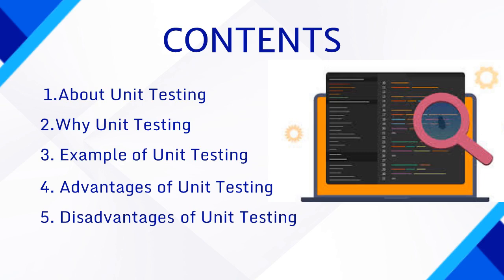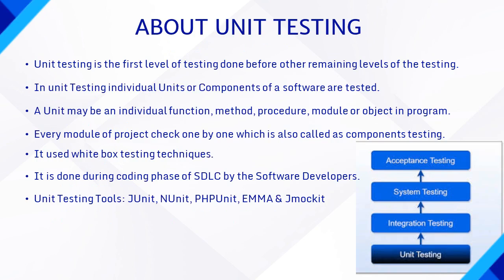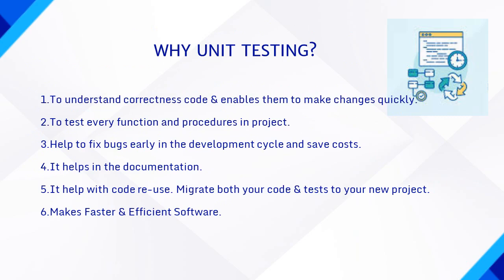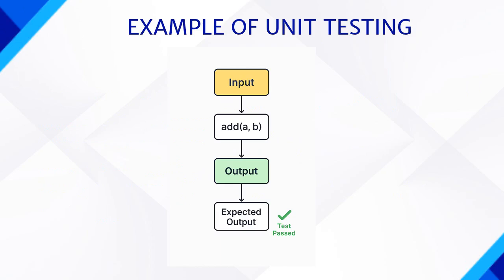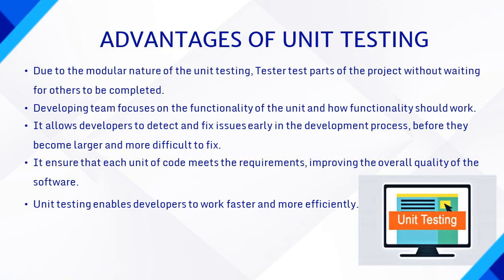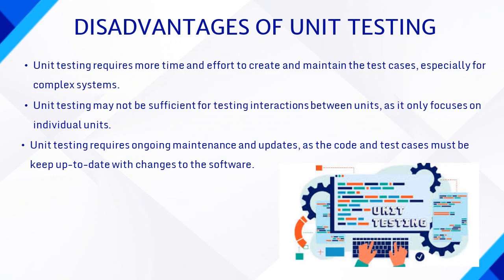Unit Testing Explained | Importance, Example, Advantages & Disadvantages in Software Testing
Welcome to Digital Dynamo Lab! In this video, we dive deep into Unit Testing — one of the most important techniques in software testing.

You’ll learn:*

What Unit Testing is and how it works

Why Unit Testing is important for developers

A simple example to understand Unit Testing clearly

Advantages and disadvantages of Unit Testing

Whether you’re a beginner or a professional, this video will give you a clear understanding of Unit Testing and its role in software development.